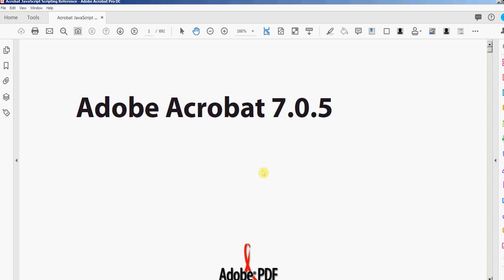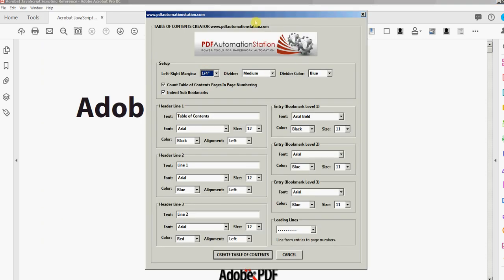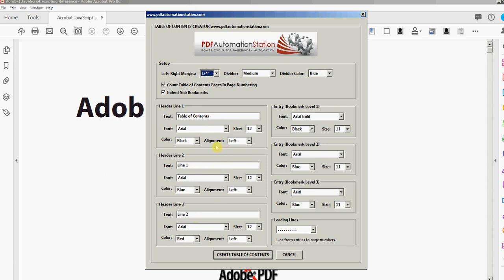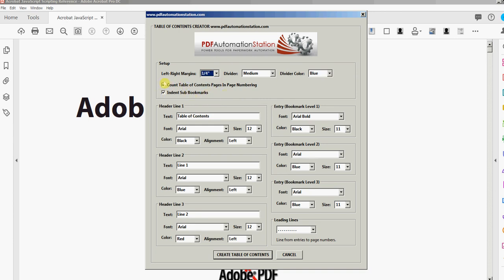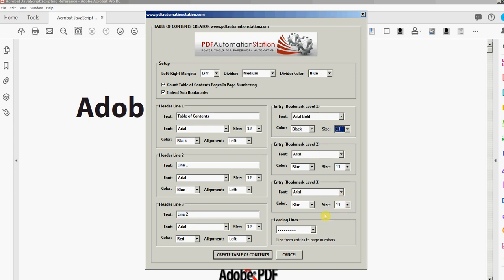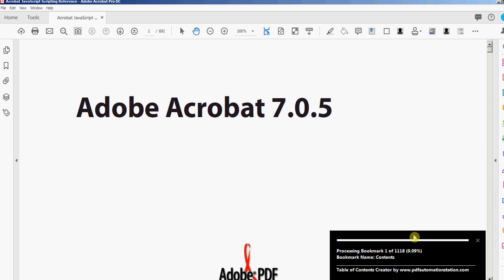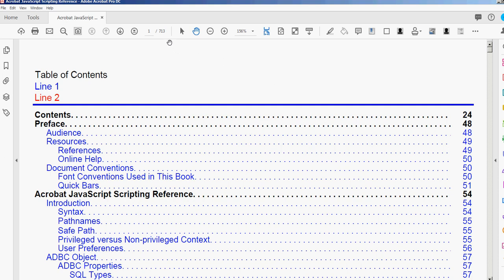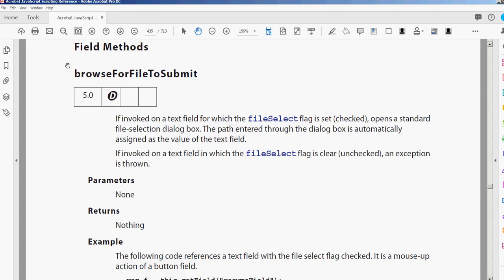Automatically Create A Clickable PDF Table Of Contents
Use this Adobe Acrobat plugin tool to automatically create a clickable table of contents from PDF bookmarks.  Purchase plugin